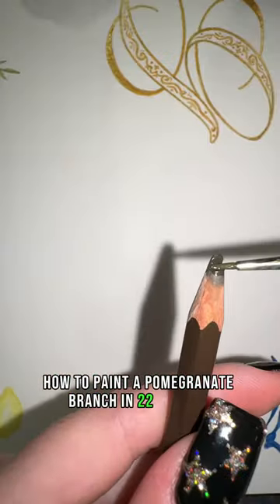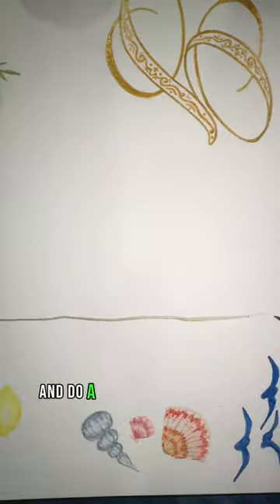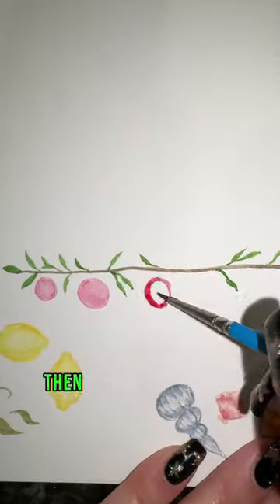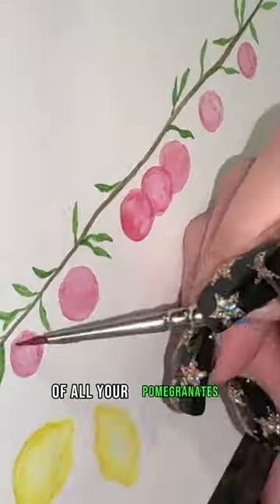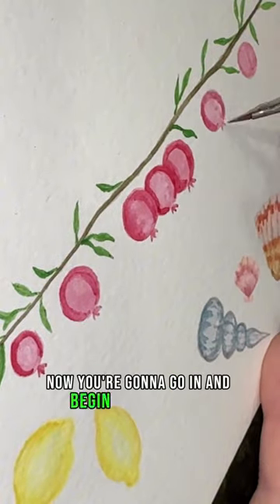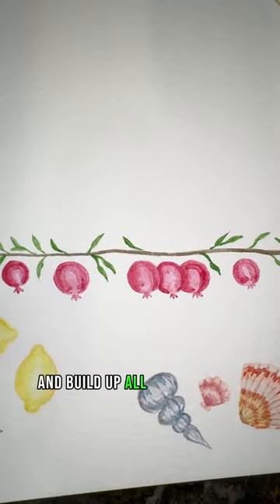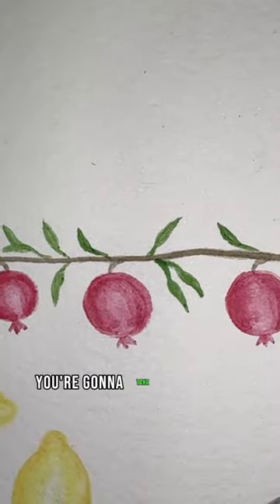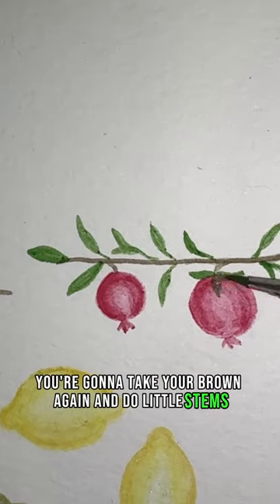How to Paint a Pomegranate Branch in 22 Sec Tutorial 🎨